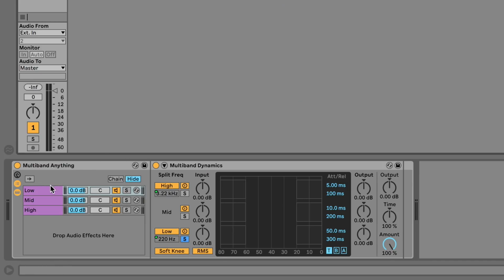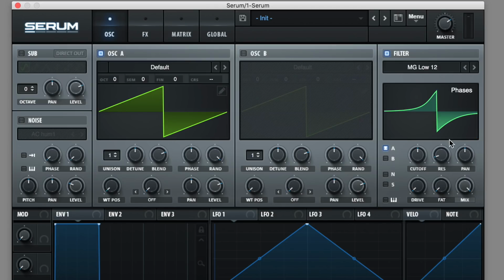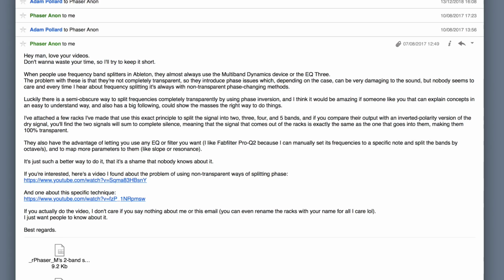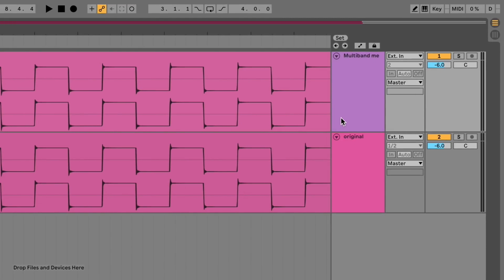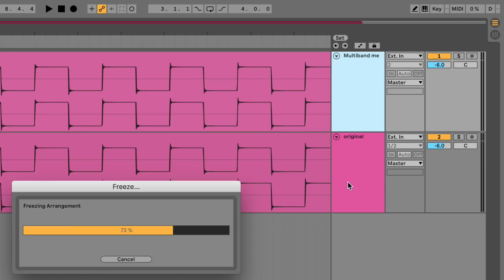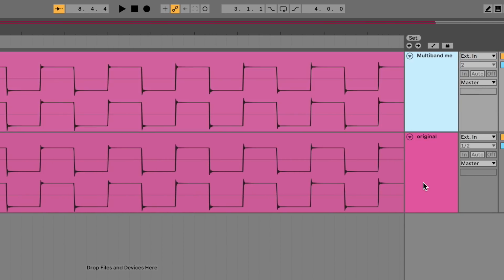"Phase Correct" Frequency Splitting in Ableton